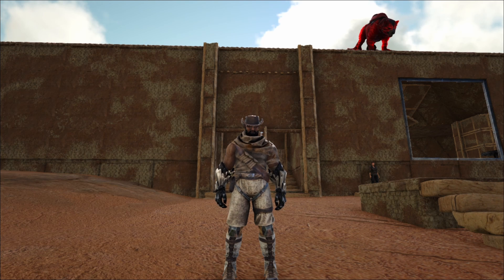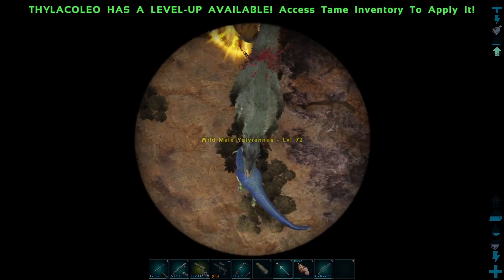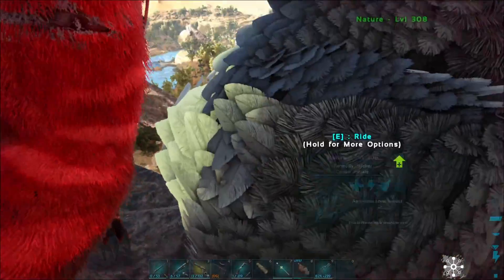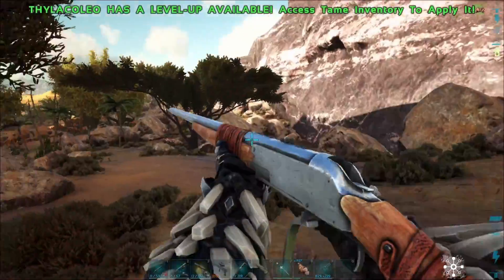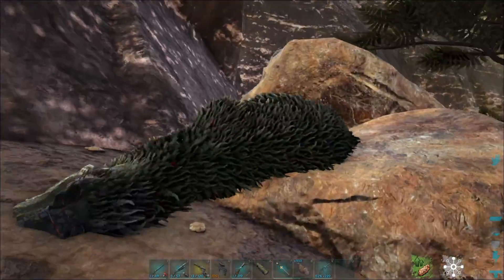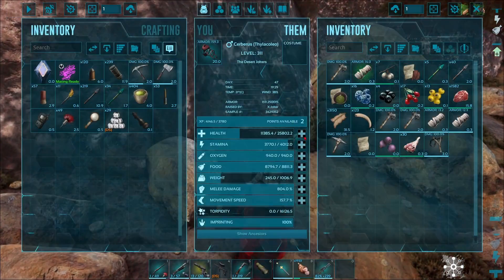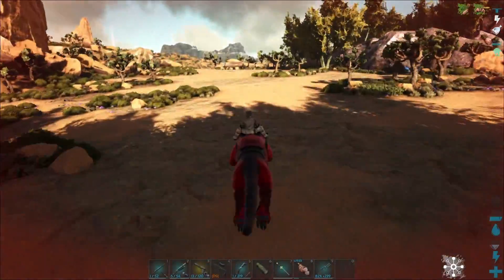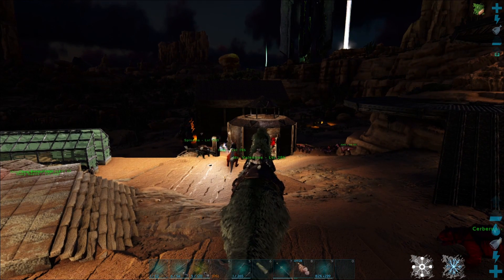TAMING YUTY'S IS THE WORST!! - Ark Scorched Earth [E30]